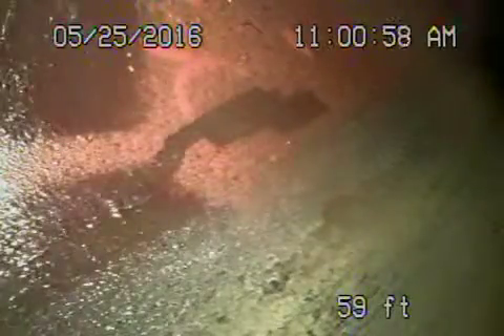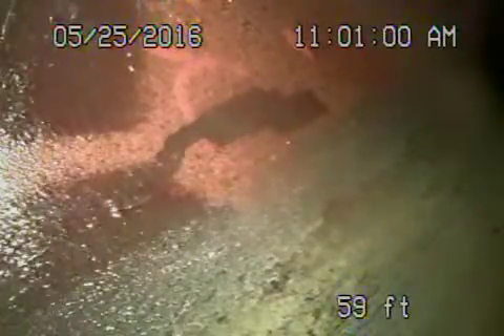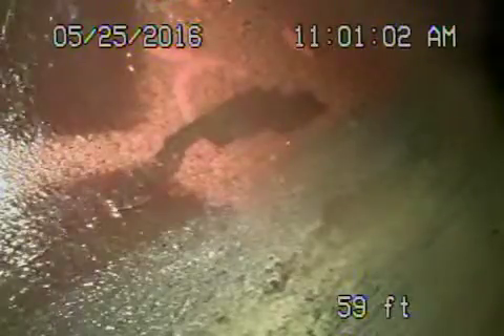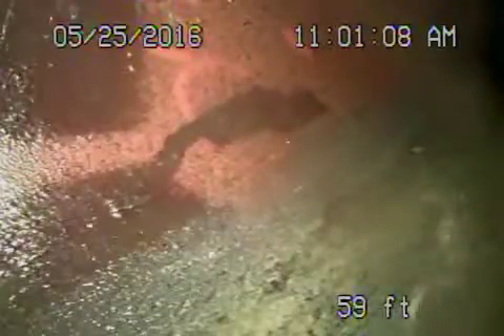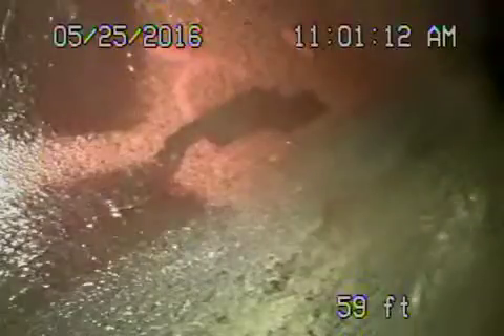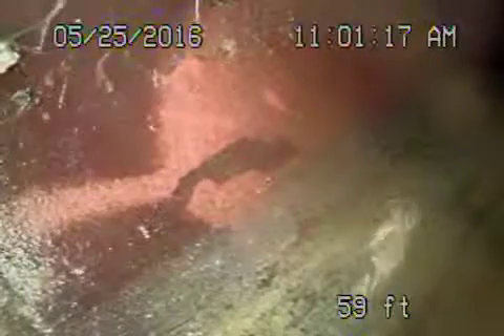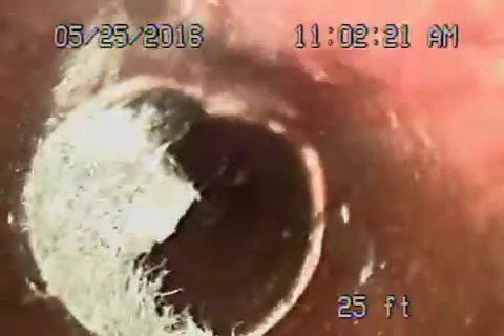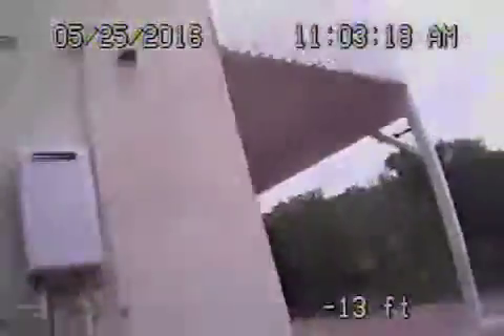10480 sandal ln LA